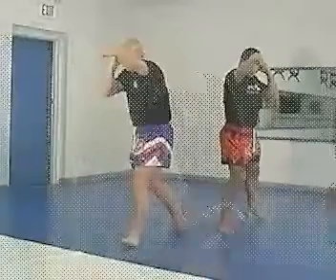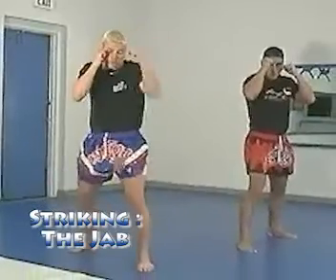Shawn Tompkins - Kickboxing Basics Part 6 : The Jab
Part Six of the Lesson : Striking  (The Jab)

This was Shawn's first basic introductory course that he taught to kickboxing.We shot this at Family Martial Arts in London for an idea that I had for an instructional cd-rom on the martial arts. I knew Shawn through his brother, Fred and when I contacted him about the project he was enthused and readily made the time for me, what a guy.

I was attending Fanshawe College at the time and though I finished the cd-rom and got 98% (Thanks Shawn!) ..it was never mass produced.. Shawn and I talked about it but both of us got busy with other things..

Was sad to hear of his recent passing, he was a really cool guy and a good teacher and great in front of the camera.

I've recently managed to find about 14-15 parts of his class we shot from warming up/down to stance basics as well as defensive tactics, different style of kicks, punches and combos and thought I'd upload them to Youtube so Shawn can continue on teaching..

The video quality isn't the greatest and the audio is a little suspect but the full res videos are long gone, just these..good enough for the web :)

And as always! As with any training or exercise program, always consult a physician before starting and that any form of self defense training (as Shawn would say) is to be used in conjunction with a total package of self training including diet, body/mind conditioning and self discipline. If you like these videos and want to continue training please consult a reputable professional trainer in your area that can teach you properly.

From 2001.. RIP Shawn.

Thanks again